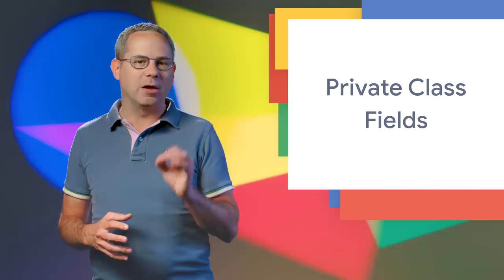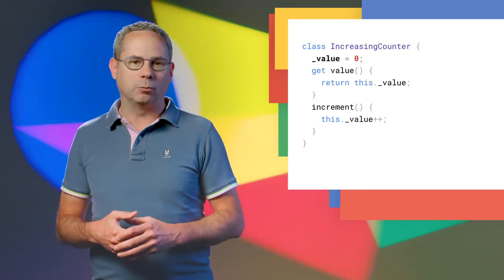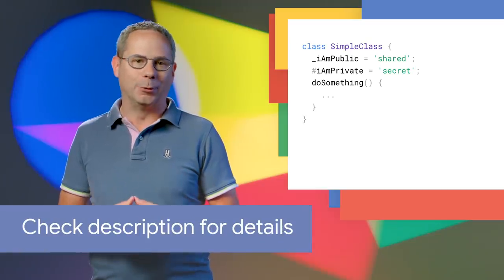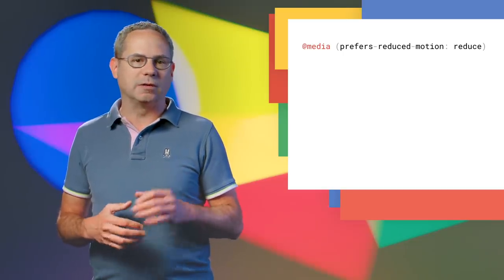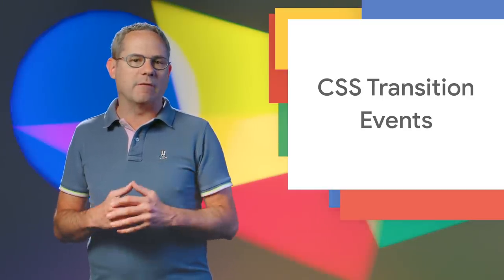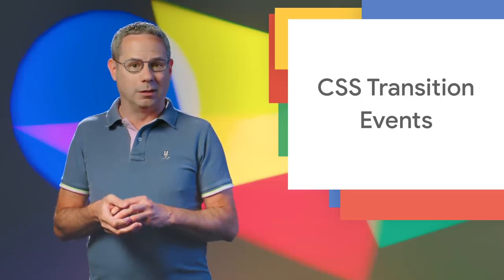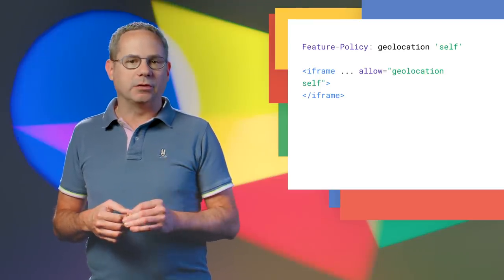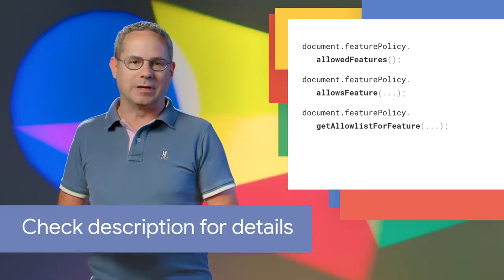New in Chrome 74: Private Class Fields, Prefers Reduced Motion, CSS Transition Events, & more!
Just in time for Google I/O, Chrome 74 is landing now! It adds support for private class fields; allows you to detect when the user has requested a reduced motion experience; adds support for CSS transition events, and plenty more.

for all of the details including links to docs, specs and samples.